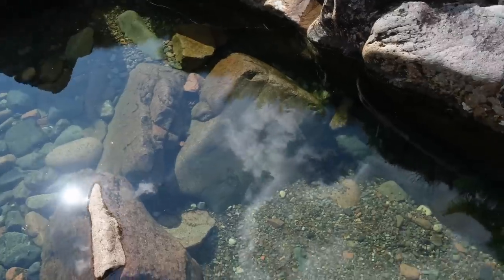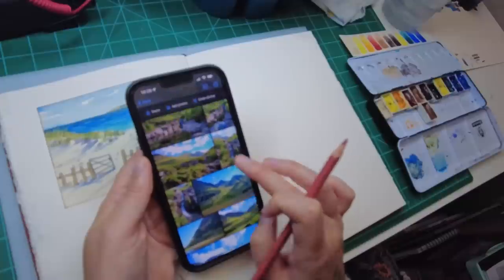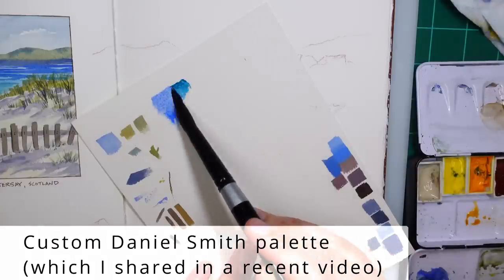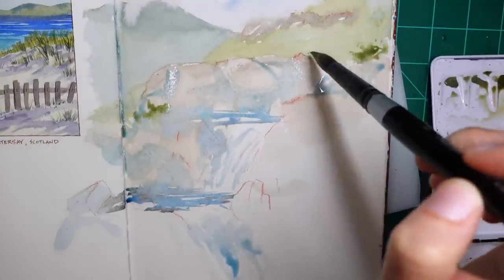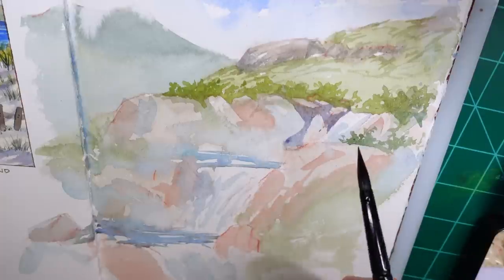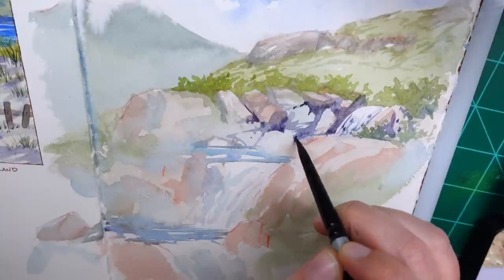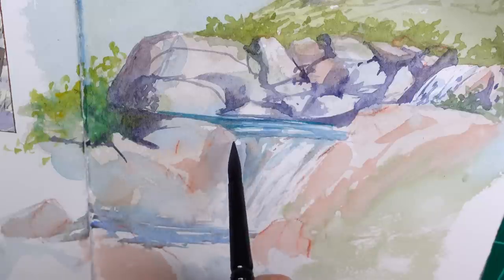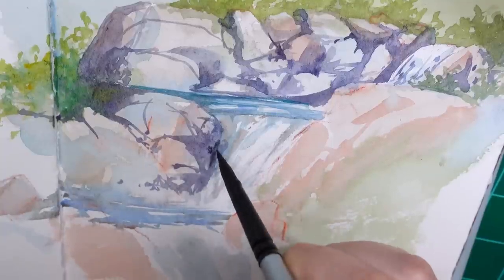How I paint WATERCOLOR waterfalls 💦 taking plein air inspiration back to the studio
This week I'll share how I like to paint waterfalls. I really enjoy playing with soft colors and letting things flow naturally. Plein air painting is an amazing way to grow observational skills, especially with painting waterfalls. I'll talk about some tips for painting moving water - things I've learned from lots of plein air, observation and experimentation. I hope this video inspires you to paint some flowy waterfalls!